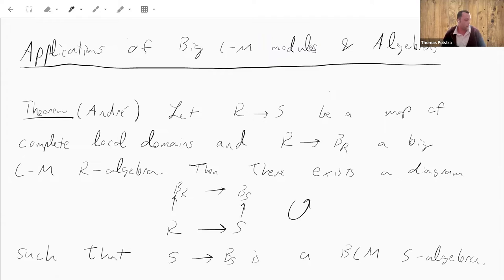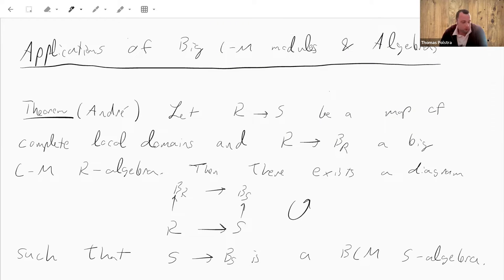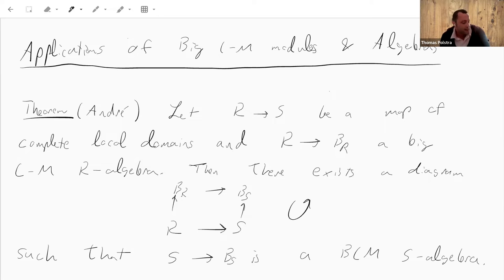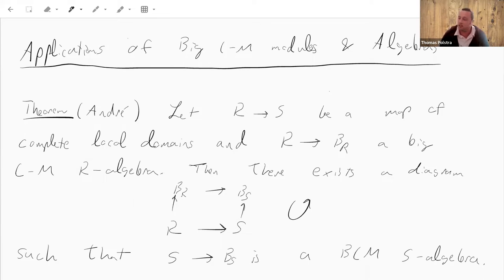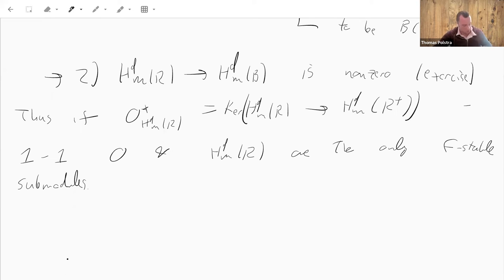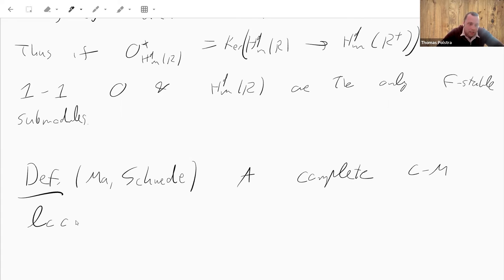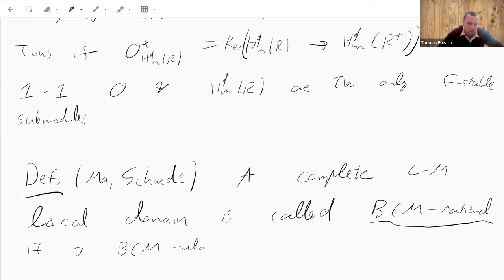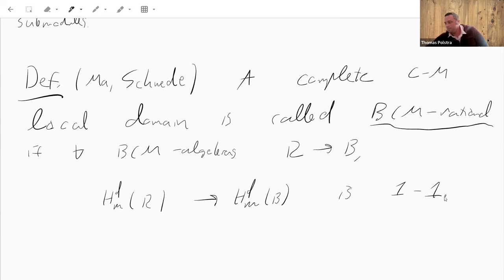Big Cohen-Macaulay Algebras and their Applications - Part 2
Speaker: Thomas POLSTRA (University of Virginia, USA)
2022_06_29-15_00-smr3707.mp4